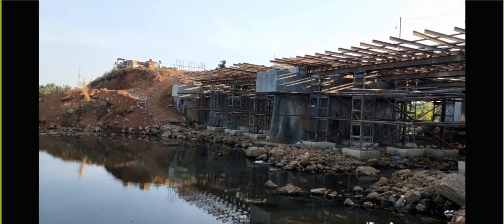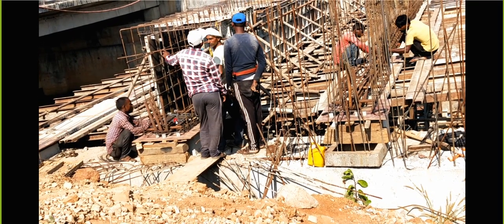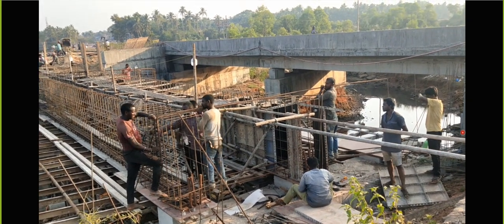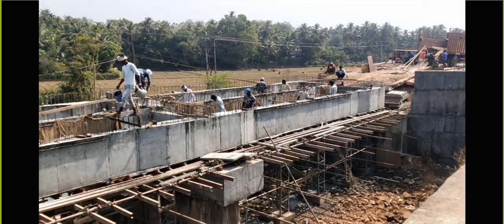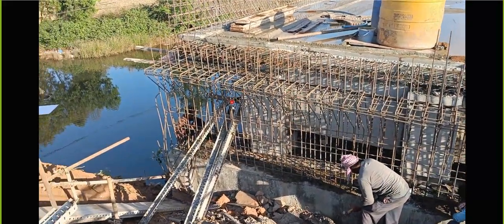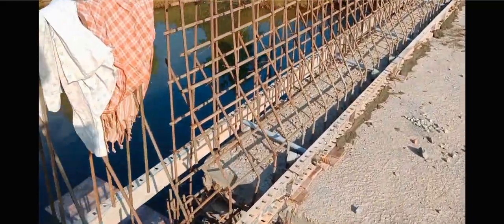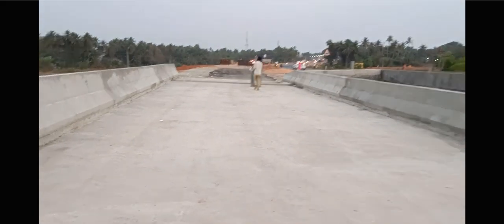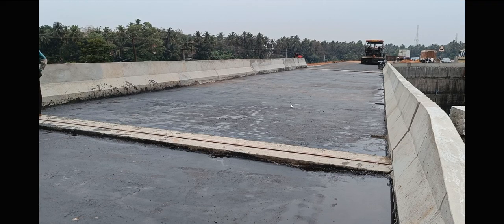Bridge Construction Procedure | Step-by-step procedure of Bridge Construction